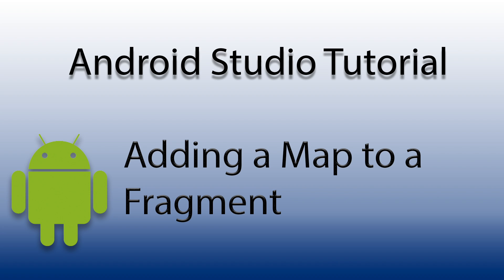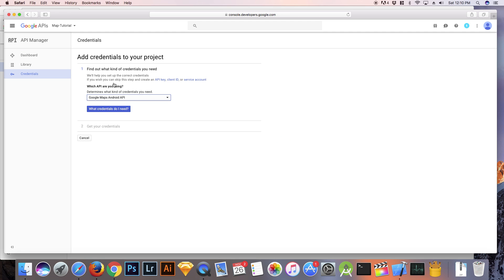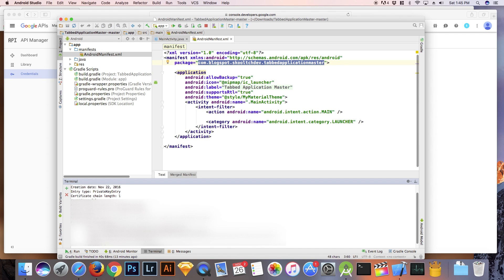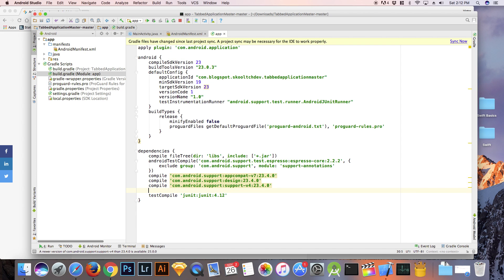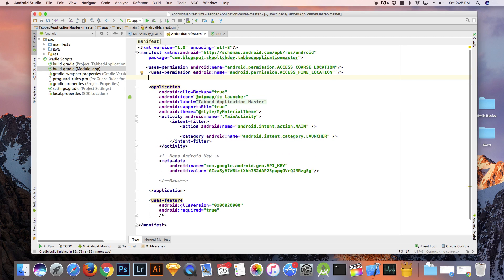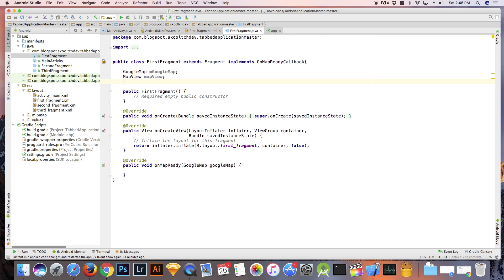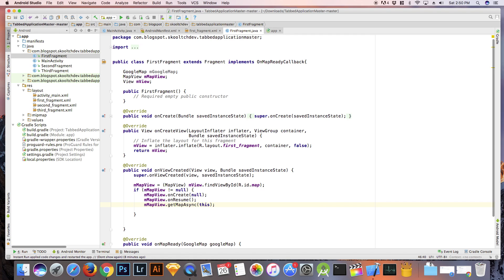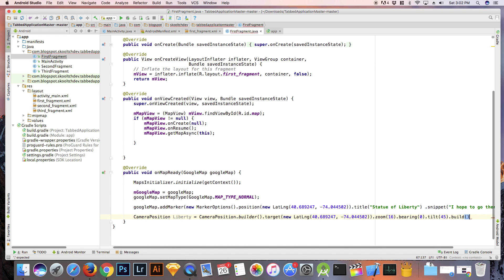Android Studio: Add Map to Fragment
In this tutorial I show you how to add a google map with a marker to a fragment. You will need a google account to login to the developer console and a copy of android studio. I found that adding a map to an activity is easy but this is not the case when working with fragments.

If you want to follow the tutorial you can use my github tabbed master file
Github tabbed application master:

Command to get the SHA-1 fingerprint:

keytool -list -v -keystore ~/.android/debug.keystore -alias androiddebugkey -storepass android -keypass android

This is a unique fingerprint and you should not share this with anyone!